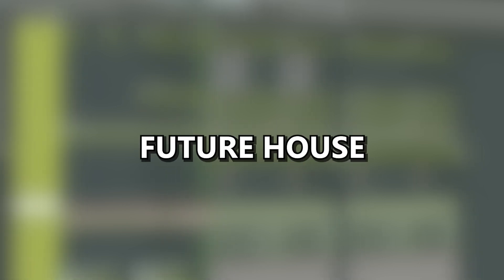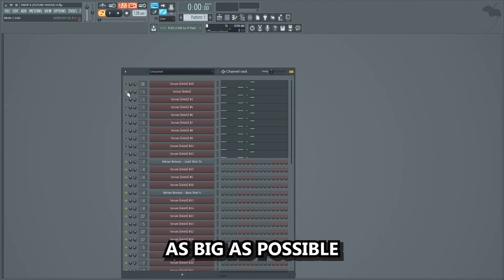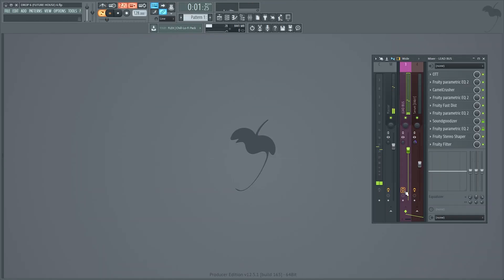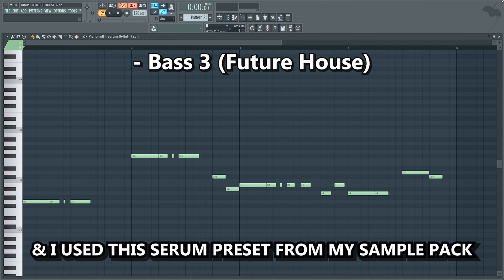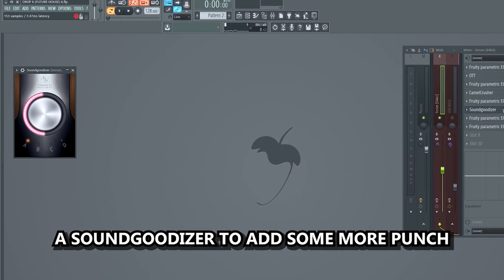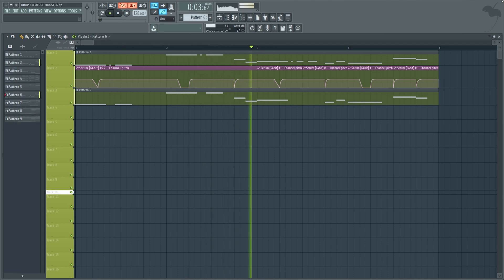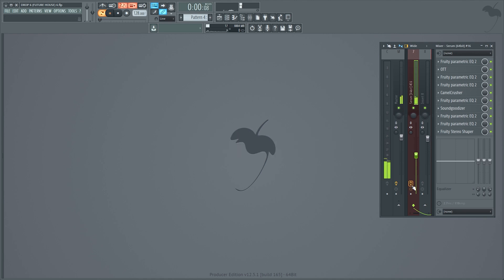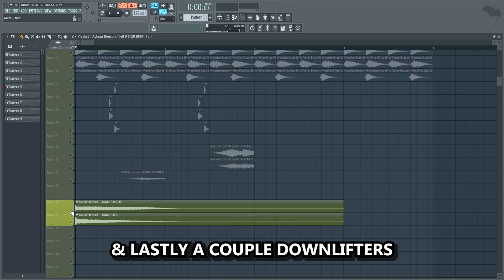Making A DIRTY PALM Banger In FL Studio - FUTURE HOUSE Tutorial (FLP)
In this FL Studio tutorial I will teach you how to make a future house drop like Dirty Palm in Fl Studio. If you want to learn how to make Future House music like Dirty Palm, or how to make future house in fl studio, this is the perfect future house tutorial for you.
Fl studio future  house Dirty Palm, and fl studio future house are highly requested fl studio tutorials, so I hope you like this video.